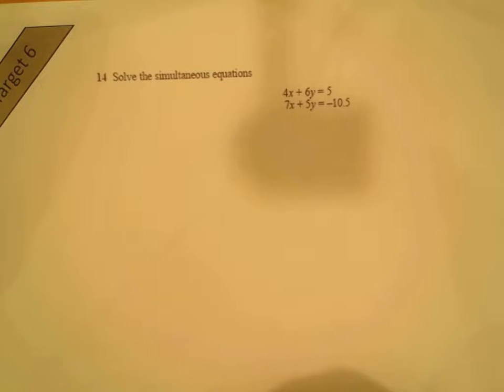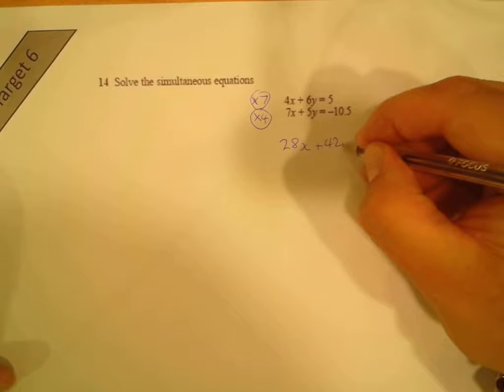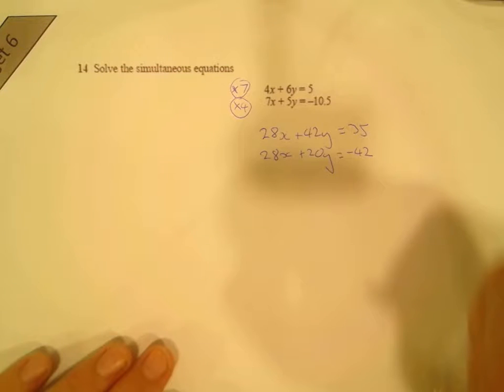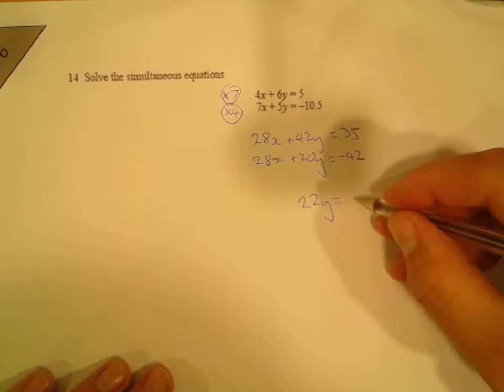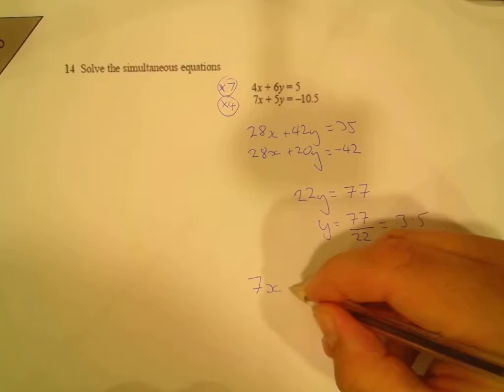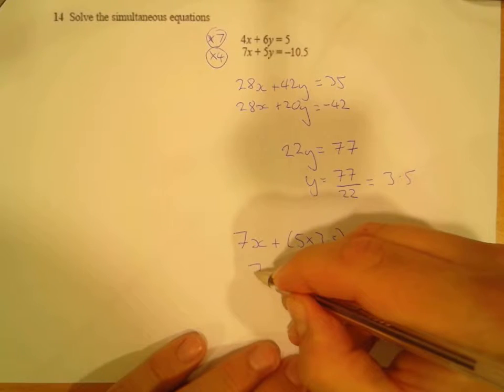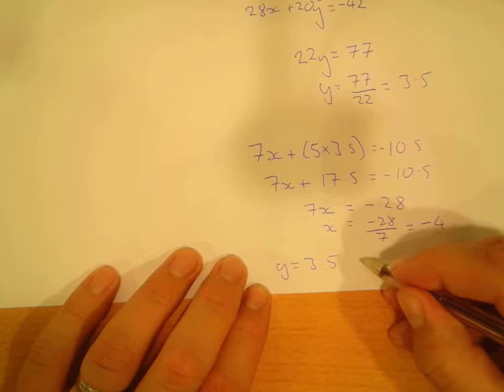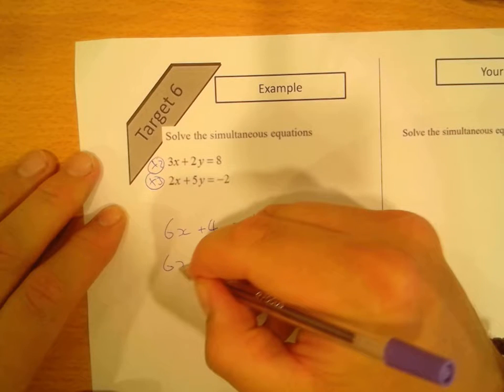Paper 2H (Mock Set 2) Paper 2 qu 14